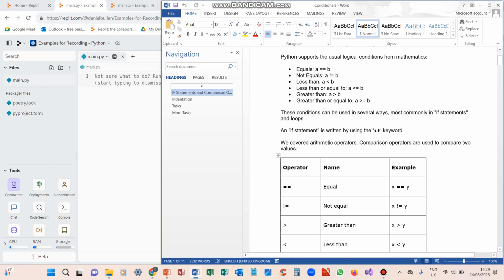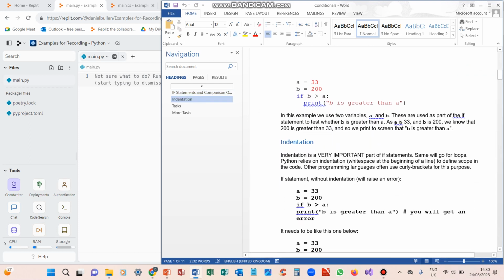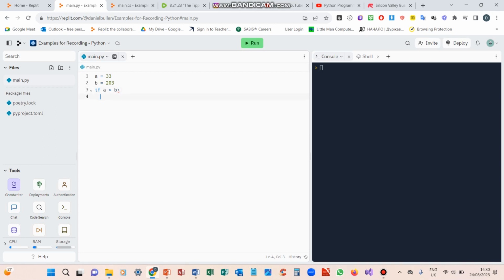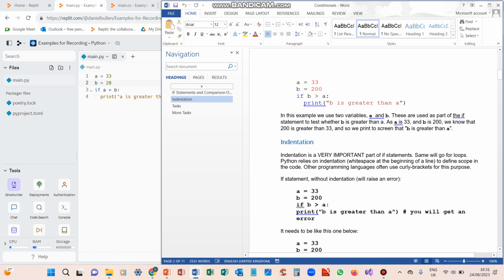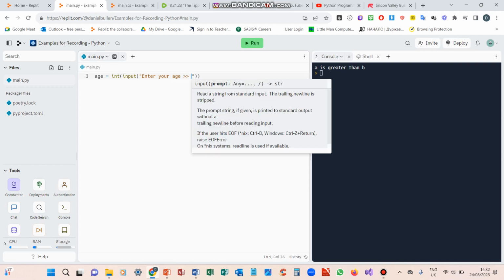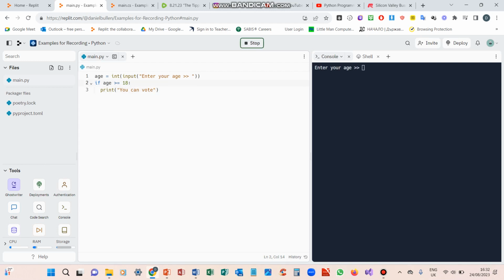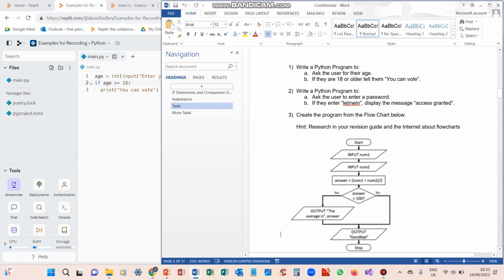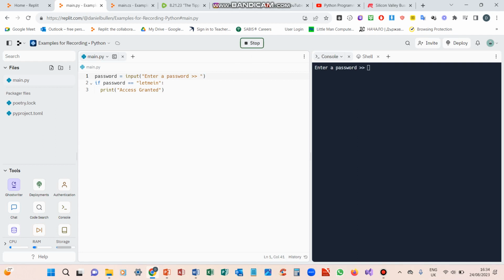How to Do If Statements - Tasks 1 and 2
In this video, I introduce you to selection in python and go through two short tasks